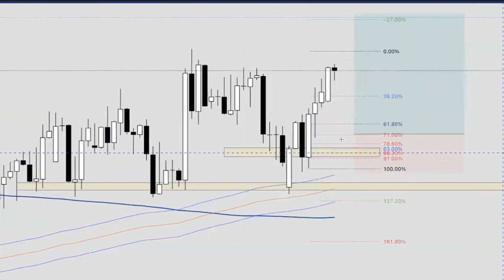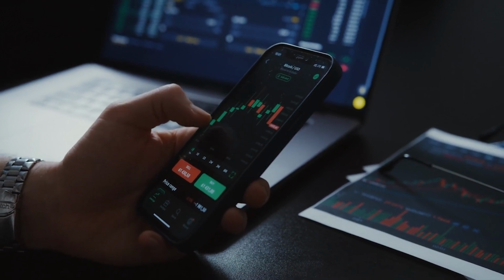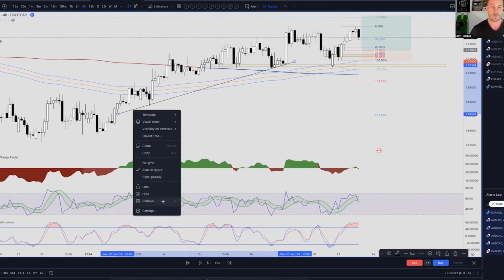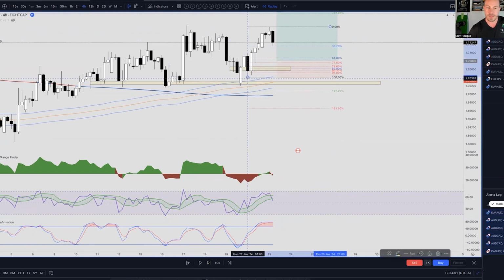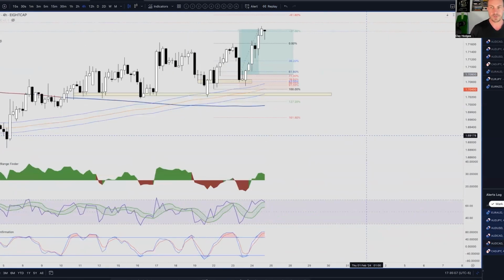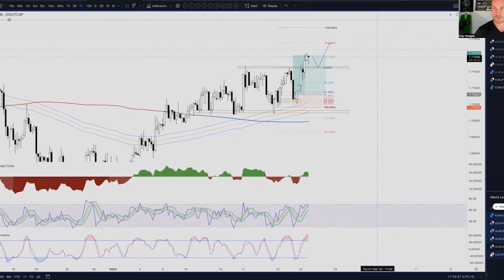This Mindset HACK will FIX Your TRADING PSYCHOLOGY!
Are you tired of feeling overwhelmed and stressed when it comes to trading? Do you want to improve your trading psychology and boost your confidence in the markets? Look no further! In this video, we unveil a powerful mindset hack that can transform your trading game.

Listen up as I dive deep into the world of trading psychology and share practical tips and techniques to help you overcome common emotional pitfalls that can lead to trading losses. Discover how to develop discipline, manage your emotions, and approach the markets with a clear and focused mindset.

Whether you're a seasoned trader looking to enhance your skills or a beginner seeking to build a solid foundation, this video is a must-watch. Don't let emotions hold you back from becoming a successful trader. Learn the mindset hack that can help you stay on track and achieve your trading goals.

Let's conquer the trading world together with the right mindset!